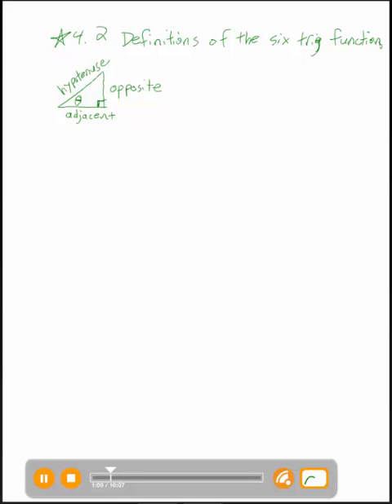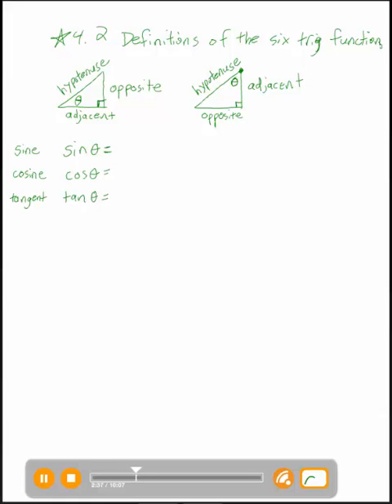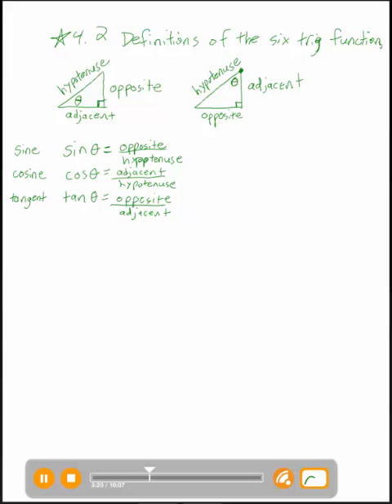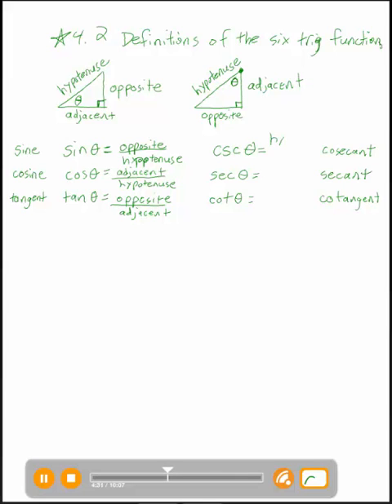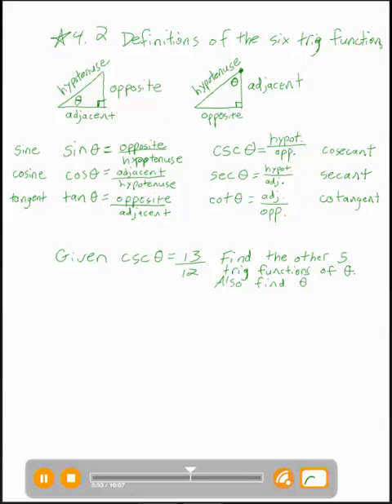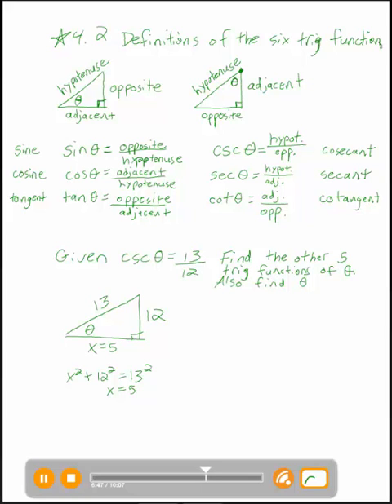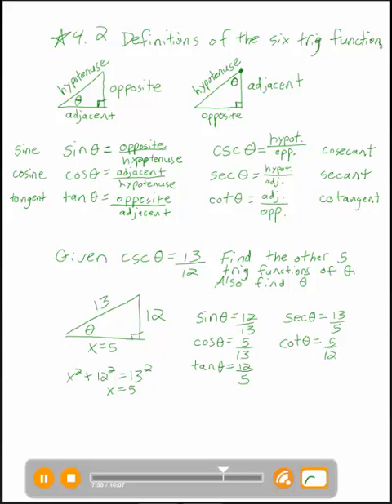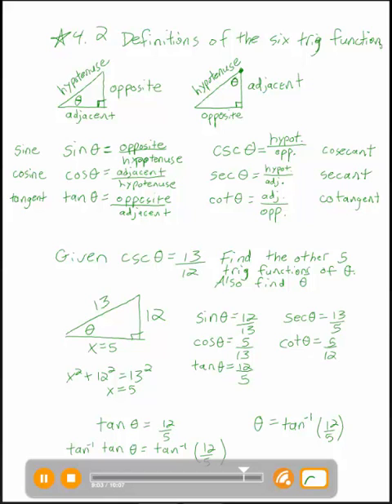Definitions of the six basic trigonometric functions